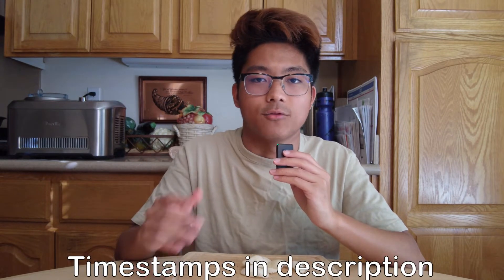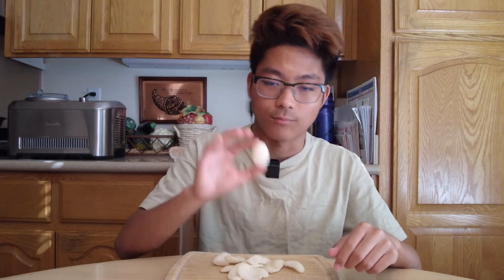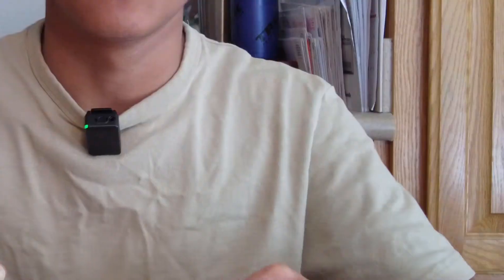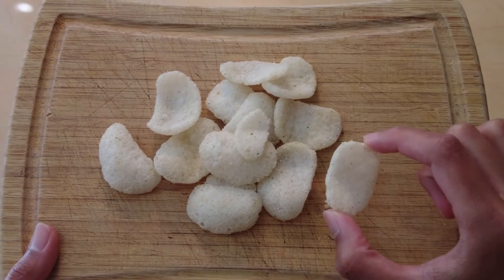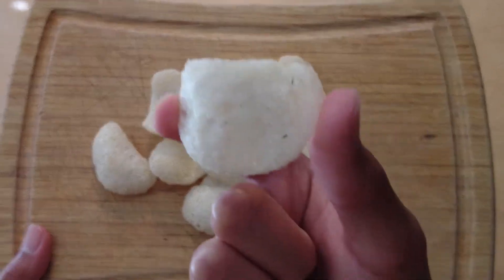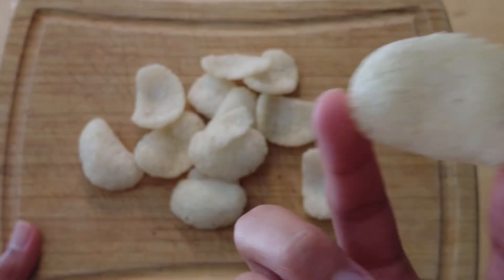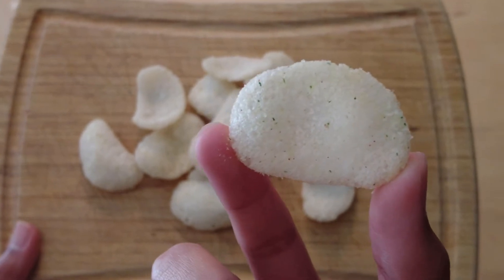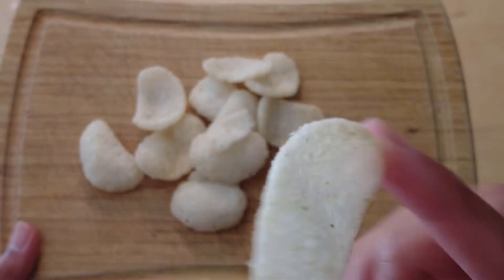Costco Shrimp Chip Food Review | Better than regular? | RealistEats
Garlic and butter-flavored shrimp chips that shouldn't be missed out on. You can buy these shrimp chips at Costco for a price range of about $3-$5 dollars. These crunchy and flavorful shrimps chips are worth buying and tasting for yourself. Watch this video and find out for yourself!

Timestamps:
Introduction (0:14)
Shoutout (0:15)
Reviewing chips (0:21)
Final Results (3:03)
Outro (3:19)